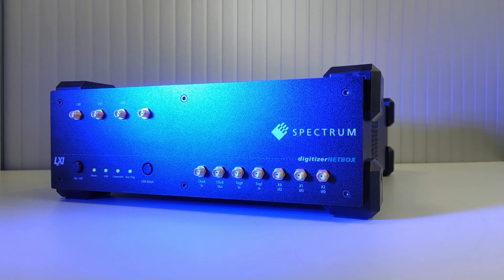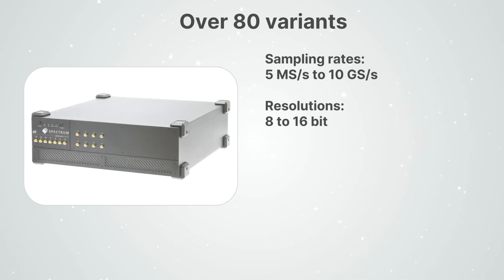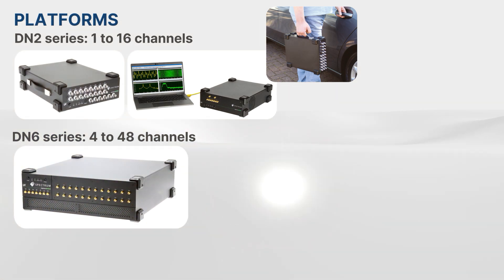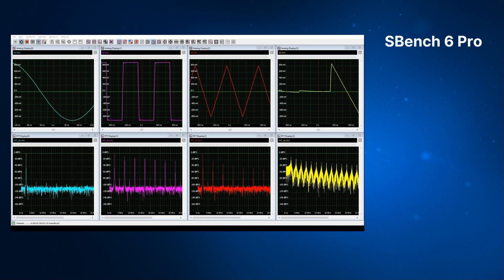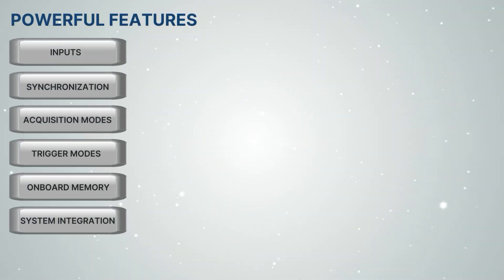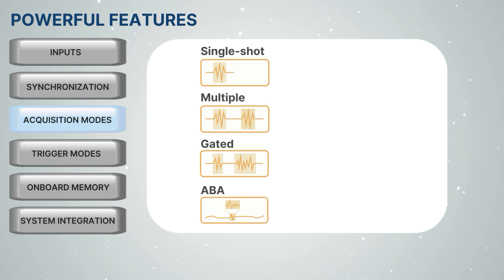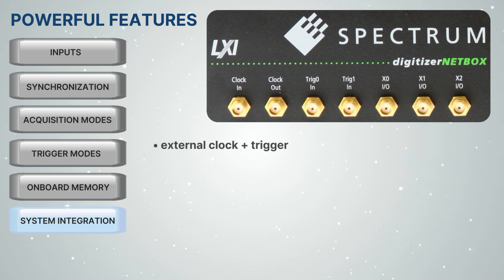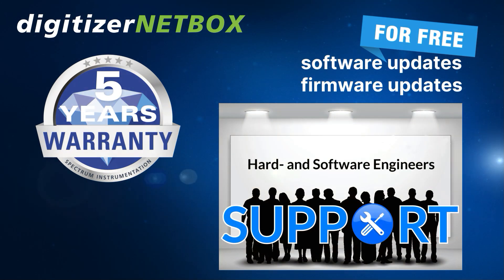digitizerNETBOX products by Spectrum Instrumentation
Make signal acquisition and analysis fast and simple! With easy control over Ethernet from any PC or network, these digitizers offer sampling rates from 5 MS/s to ultrafast 10 GS/s, with 1 to 48 channels per product. With over 80 variants, you only pay for features you need!